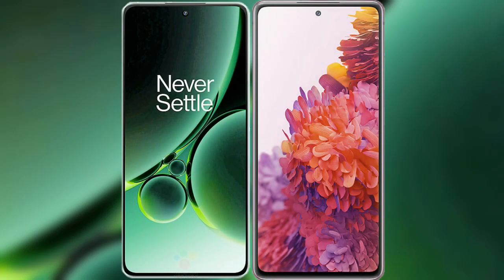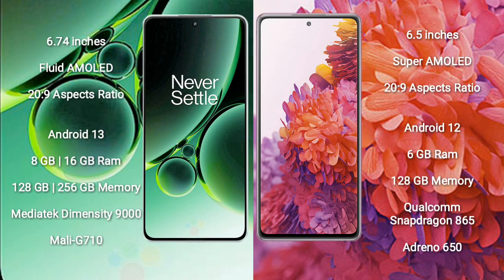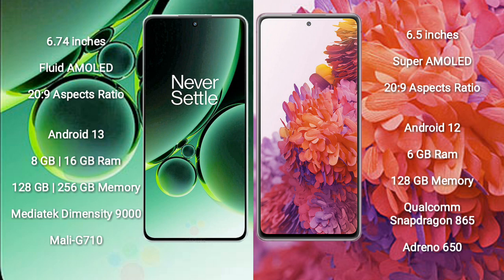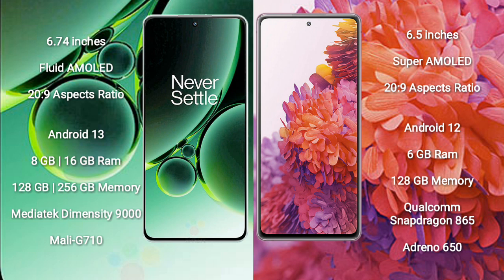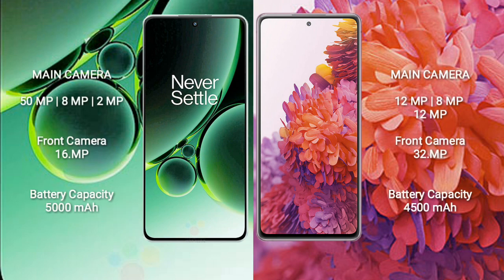OnePlus Nord 3 vs Samsung Galaxy S20 FE Review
oneplus nord 3 vs samsung galaxy s20 fe
nord 3 vs galaxy s20 fe